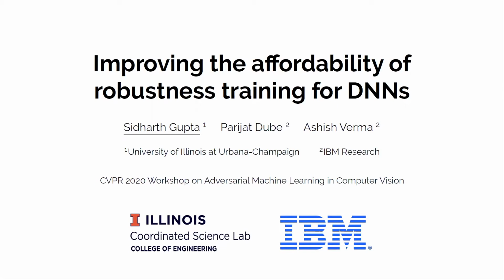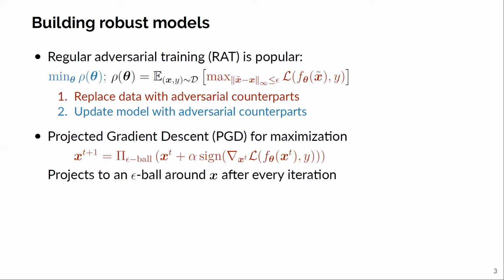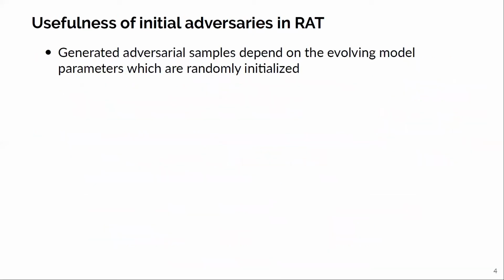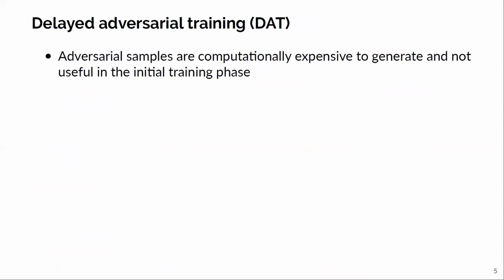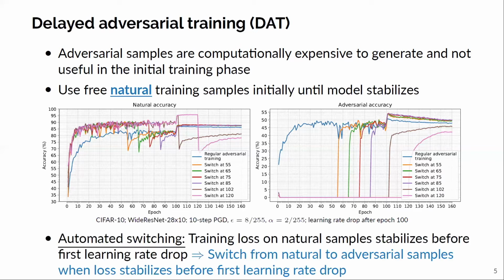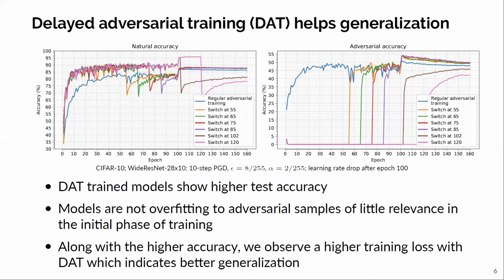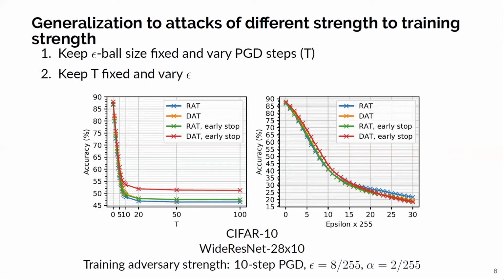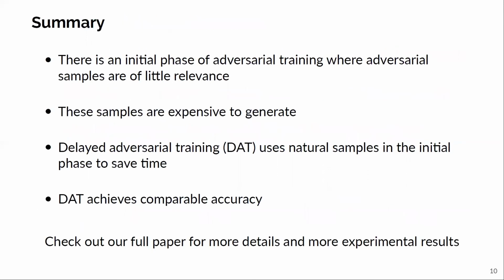Improving the affordability of robustness training for DNNs - CVPR 2020 Workshop on Adversarial ML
Oral for Improving the affordability of robustness training for DNNs by Sidharth Gupta, Parijat Dube and Ashish Verma given at the CVPR 2020 Workshop on Adversarial Machine Learning in Computer Vision.

This was submitted as a full paper and won the DeepMind best paper award at the workshop. It is available in the official proceedings